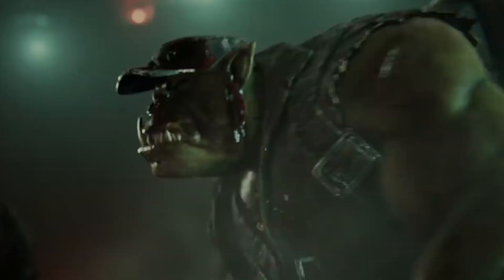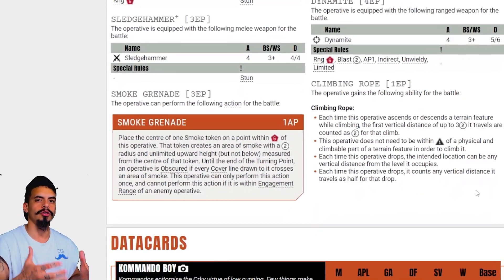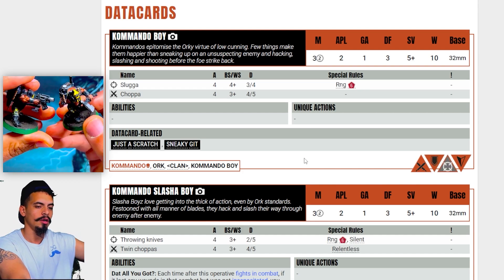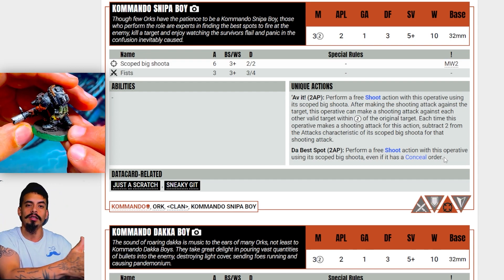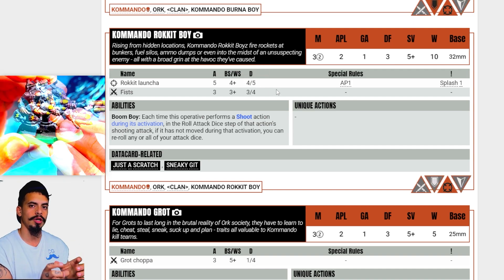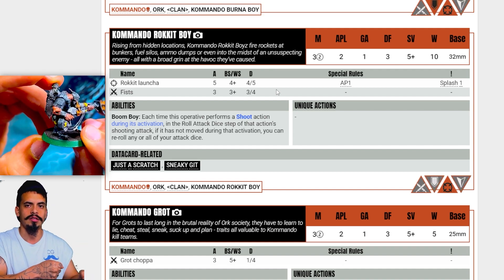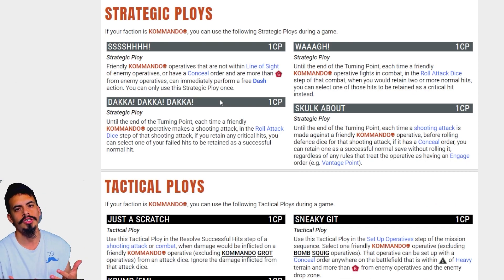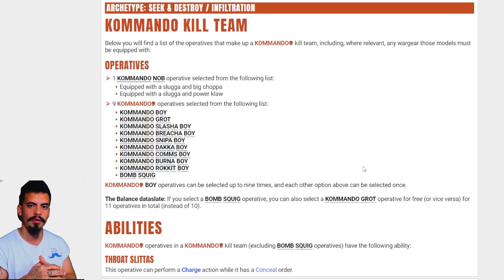Best Kill Teams for COMPLETE BEGINNERS Guide | Kommando Orks | Warhammer 40K 2023 | KT Octarius